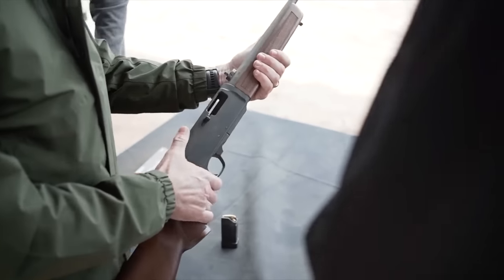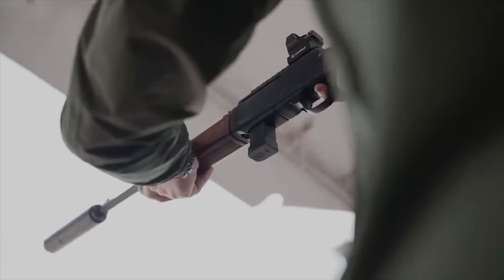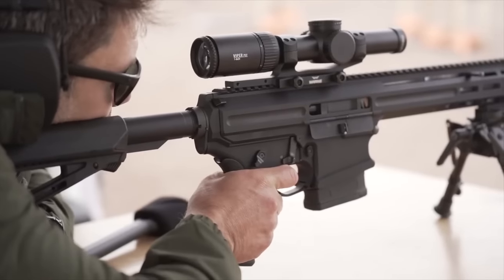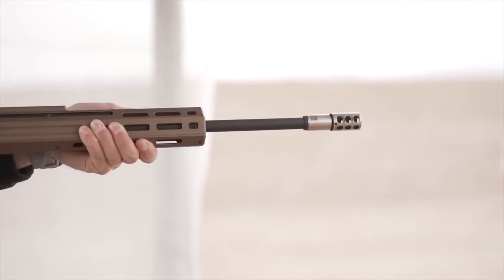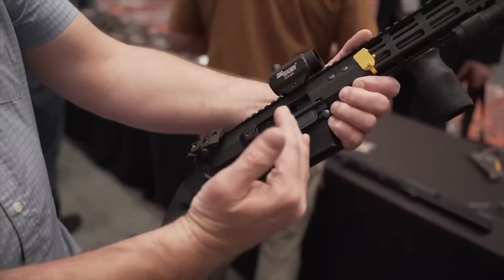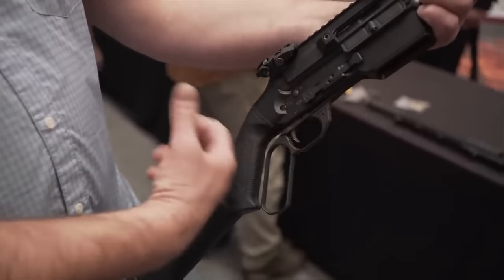Top 6 Long Guns of SHOT Show 2023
In this episode of TFBTV, @JamesReeves talks about what he thought were the six best long guns at SHOT Show 2023. There were great showings by a lot of manufacturers including Beretta, B&T, Zastava, Henry, and even a company you probably never heard of making a pretty wild AR-10. Check the video for the list.

TFBTV SHOTShow2023 ⇒ ⇒ ⇒ SUPPORT US AND WIN FREE GEAR EVERY MONTH ⇐ ⇐ ⇐